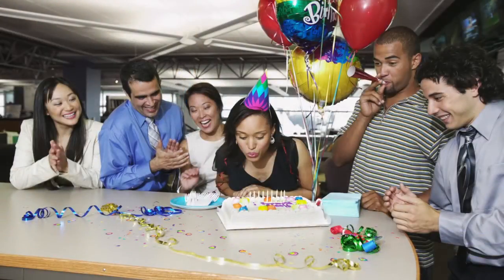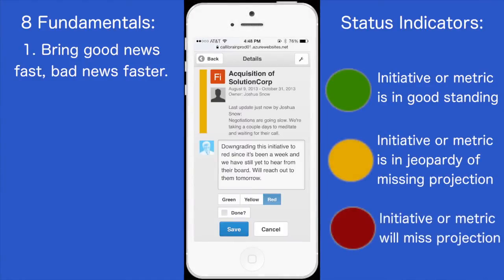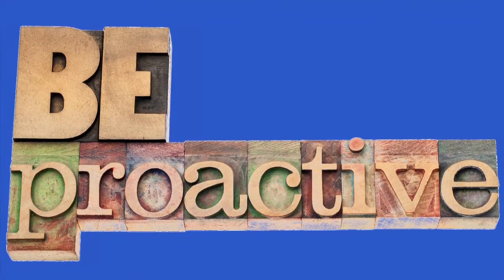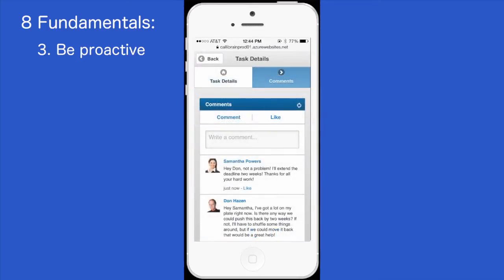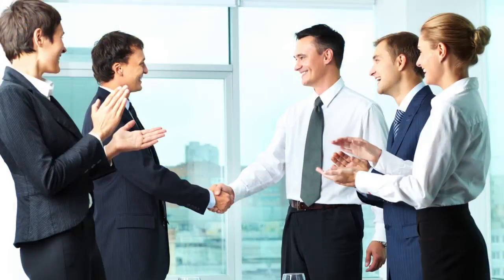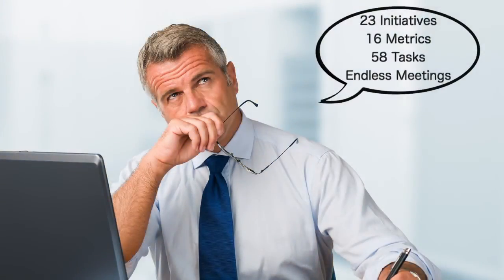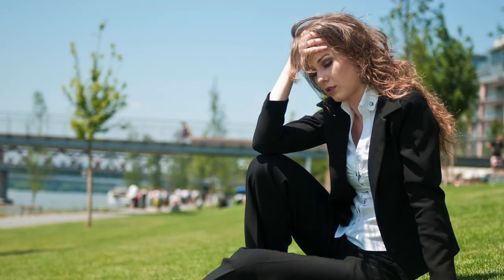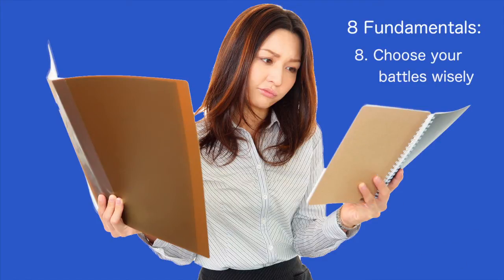Callibrain Tutorials: Managing Your Boss